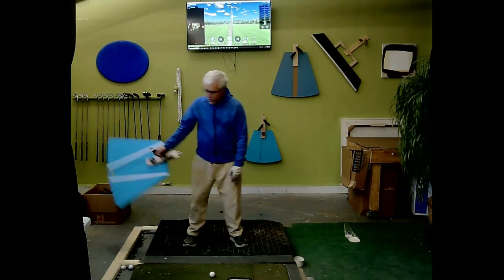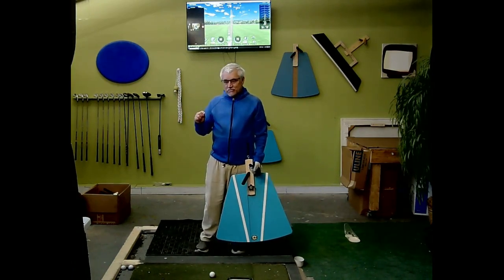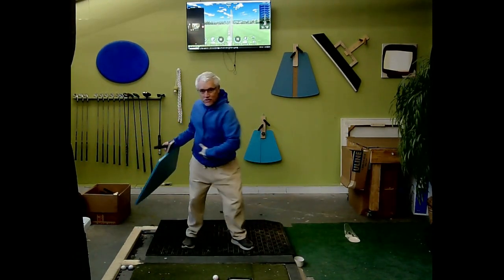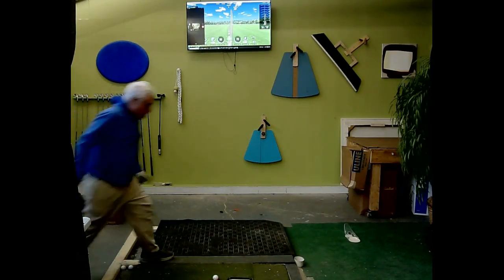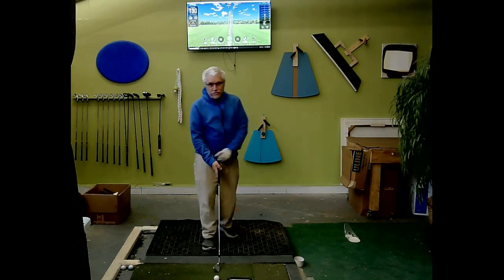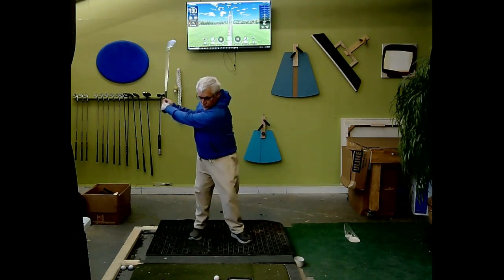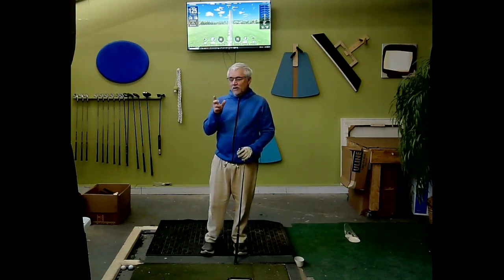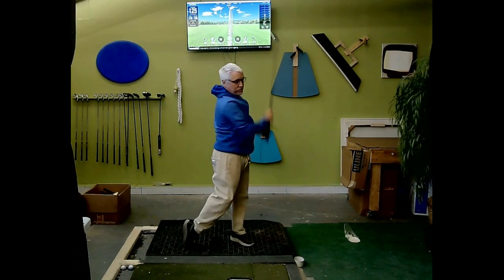swing with feels and consistent attention when playing golf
How to bring practice to play